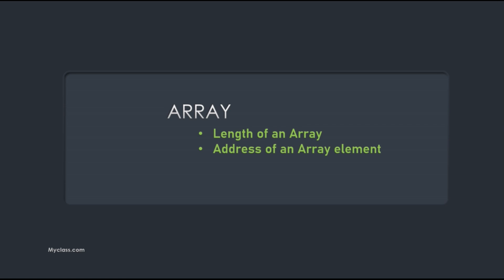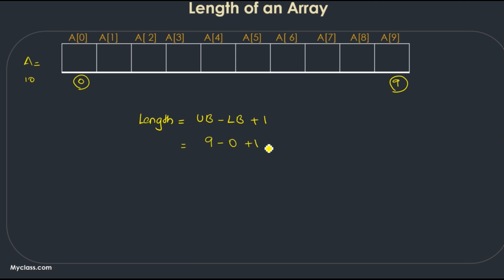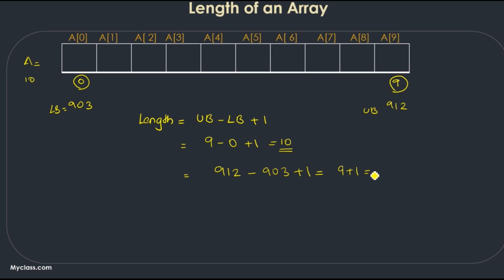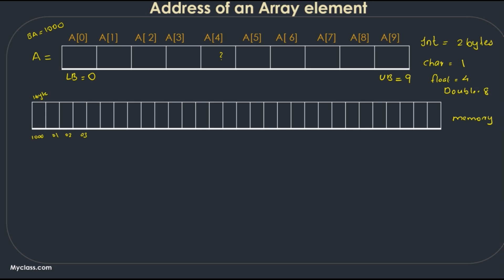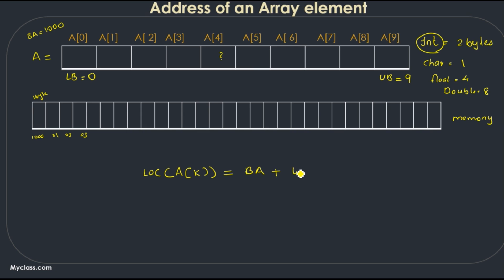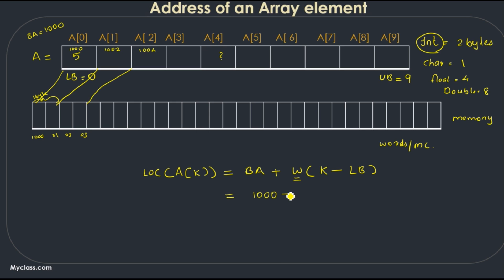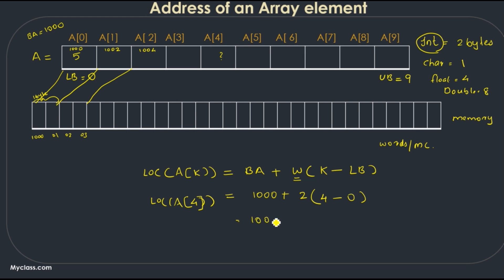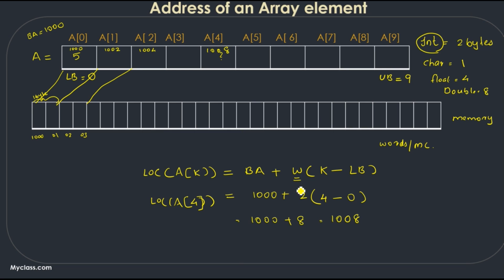DS6-Arrays-Length of an Array, Address of an Array element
# BCA # BSc CS # BSc IT, # UGC Net # NTA NET
 # Computer Science Online classes
Length of an Array, Address of an Array element